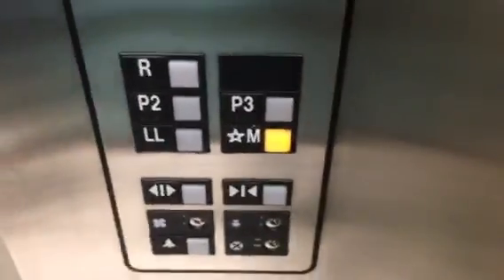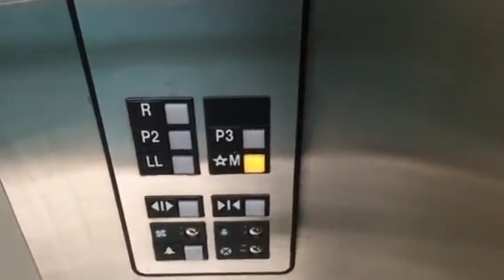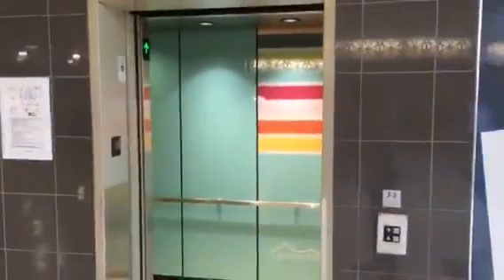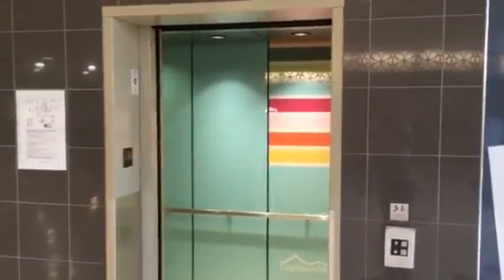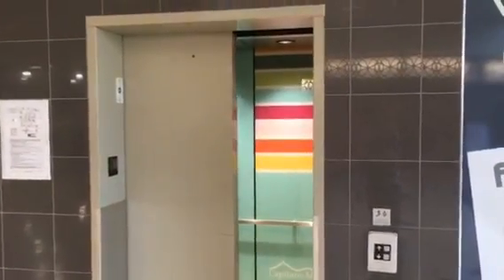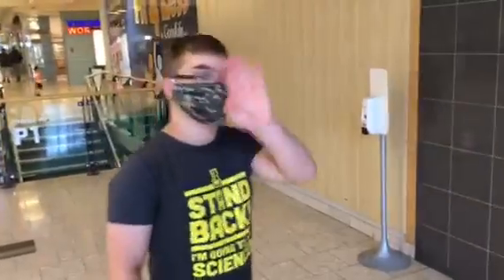Finicky Otis Hydraulic Marine Dr. Entrance Elevator at Capilano Mall in North Vancouver BC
This thing is finicky because for some reason the other elevators can access the roof level but this one can't, that's pretty strange.